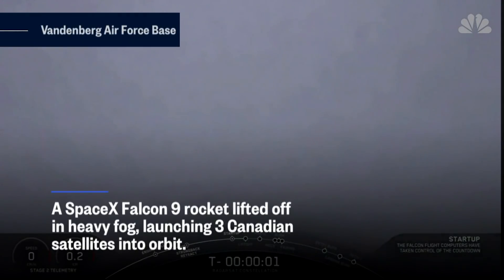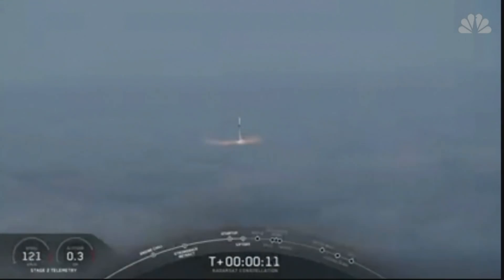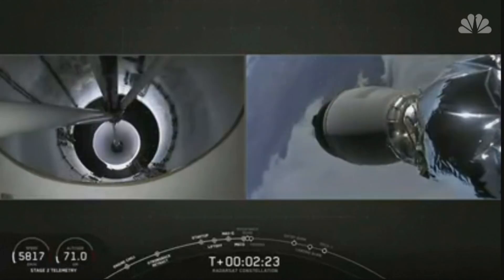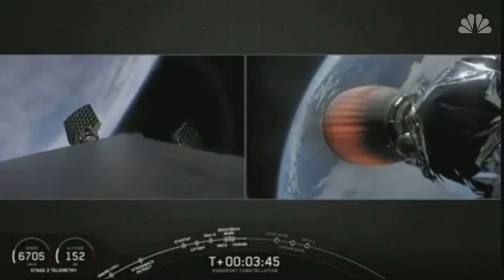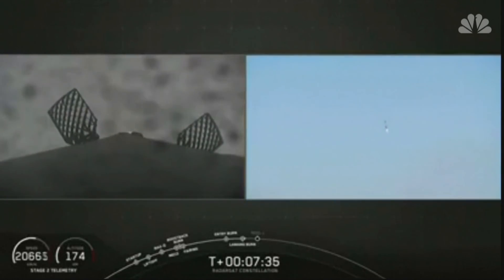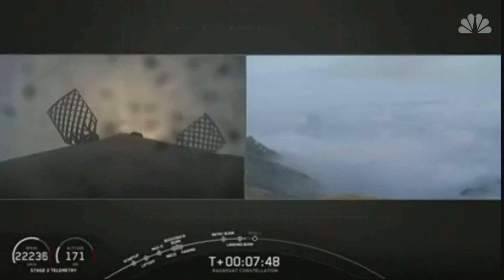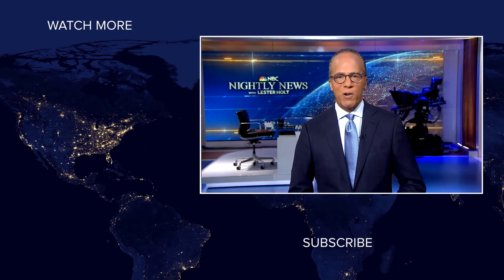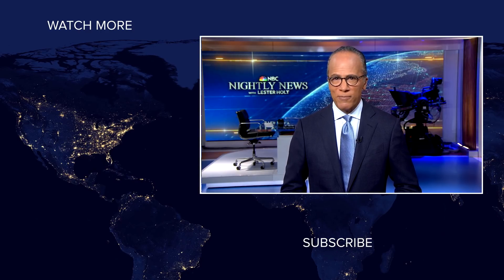SpaceX Falcon 9 Lifts Off In Heavy Fog | Mach | NBC News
A SpaceX Falcon 9 rocket lifted off from Vandenberg Air Force Base in California, punching through heavy fog to deliver 3 satellites to orbit.